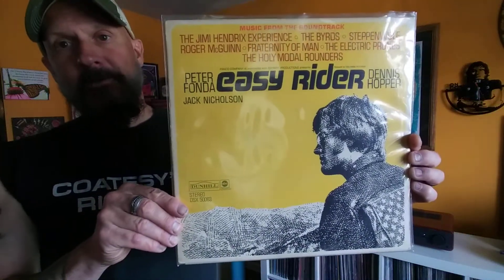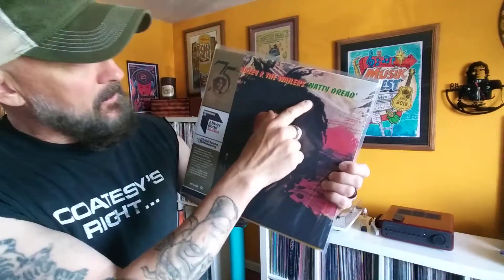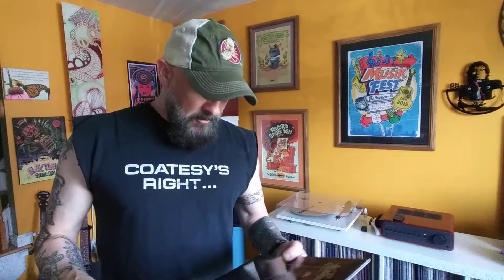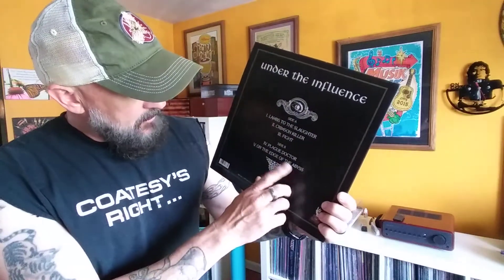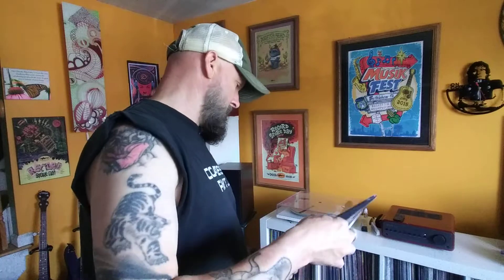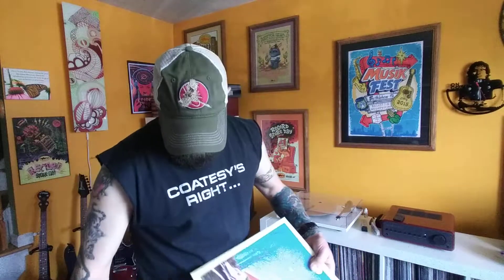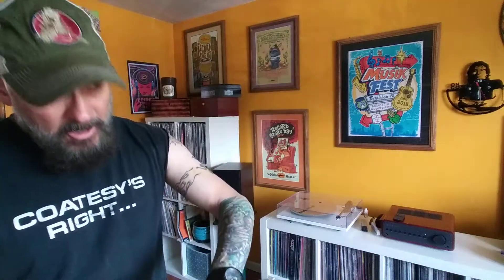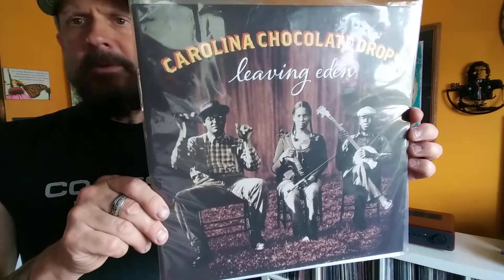New vinyl buys